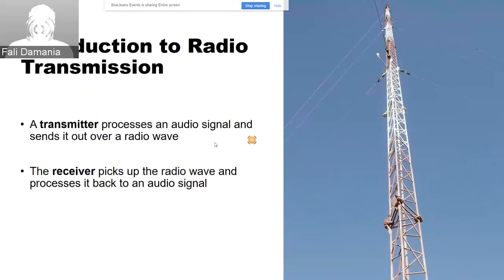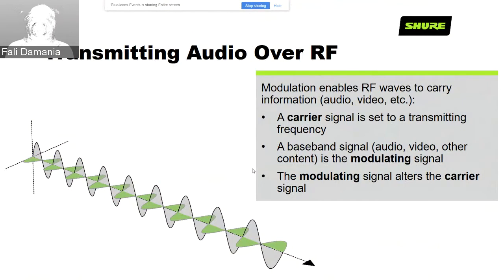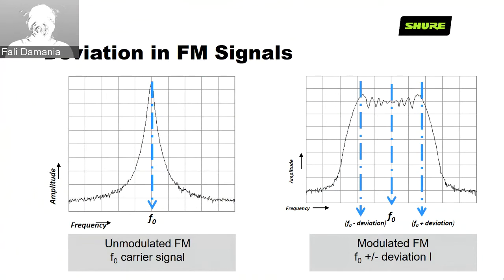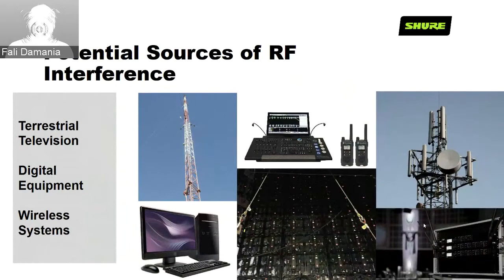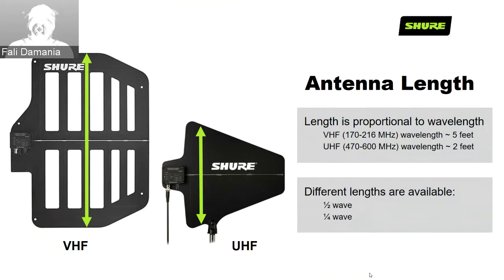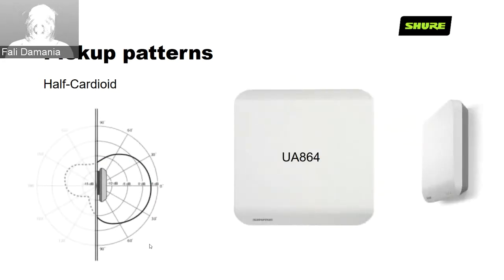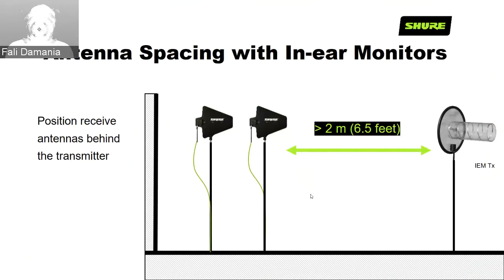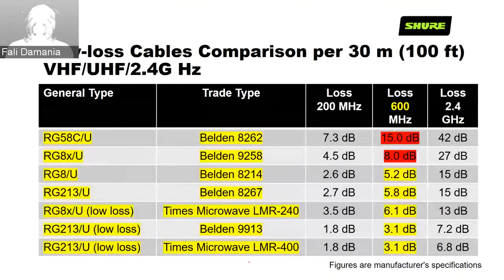RF Propagation, Antenna and Cables - Shure Webinar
The backbone of RF deployments are Antennas and Cables. This webinar will demystify RF propagation, antenna types, antenna placement and cabling. Adopting these best practices are essential to a hassle-free RF deployment.